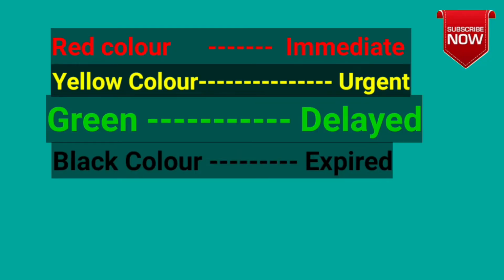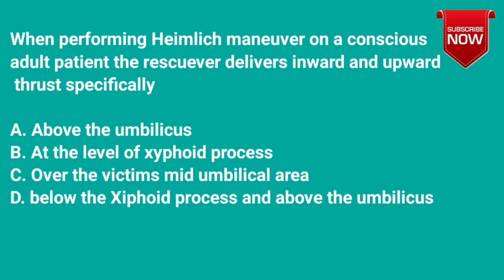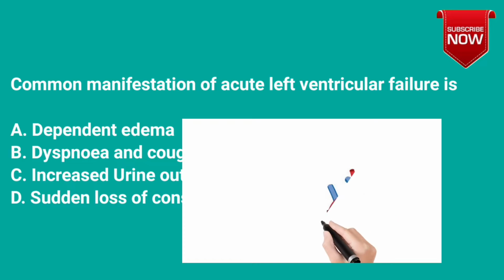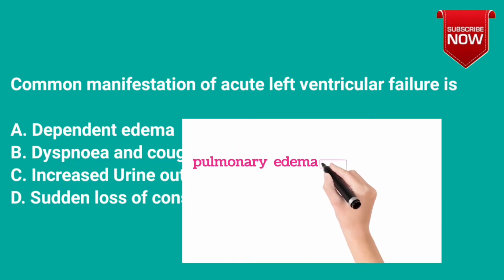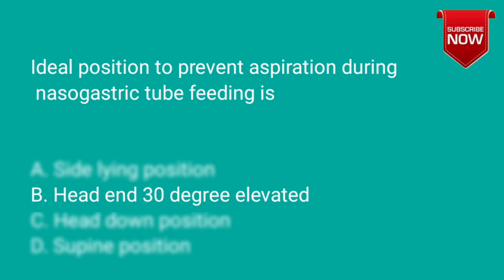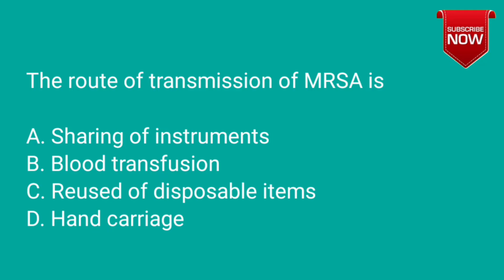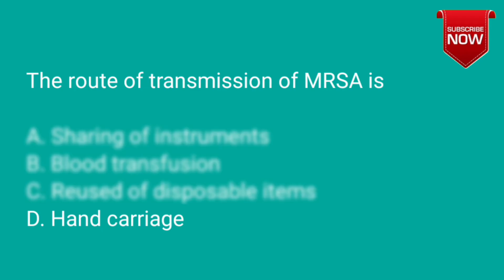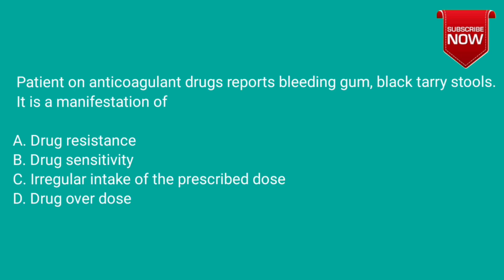Sree Chitra Institute Nursing Officer Previous Solved Questions Part #14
This videos not only sreechitra aspirants but also help who are preparing for Aiims Norcet, Kerala Psc Dhs and Dme, RML, Esic, RRB, DHA and HAAD.

Any suggestions for videos plz comment in comment box.